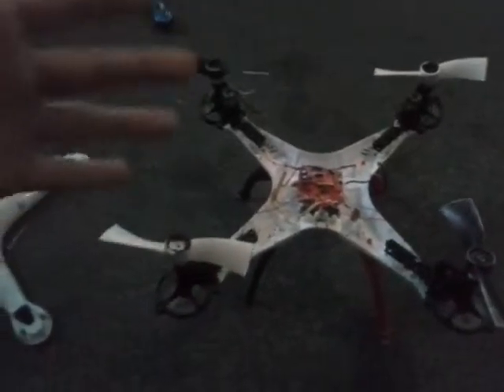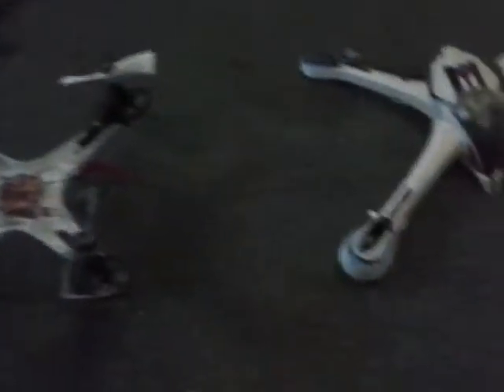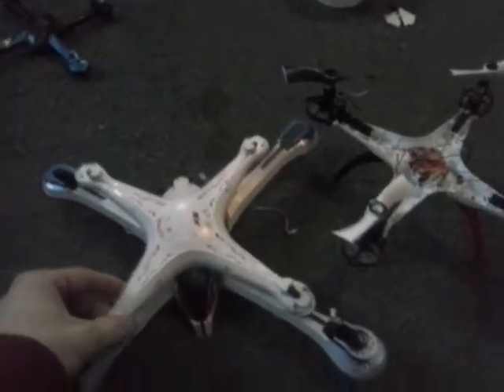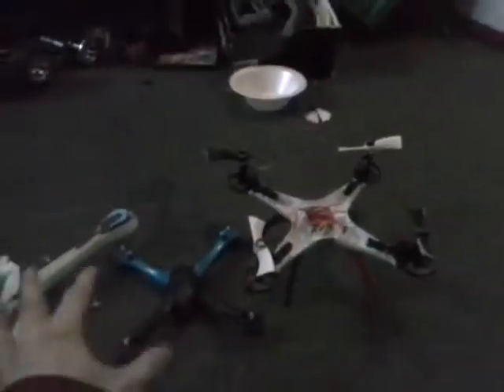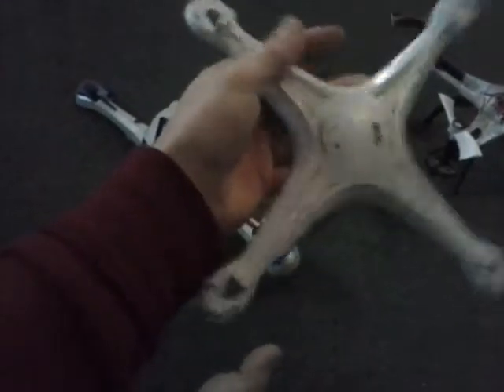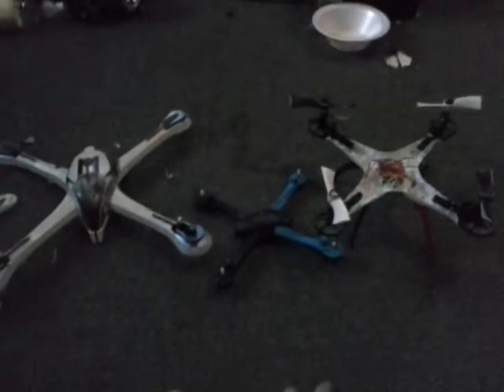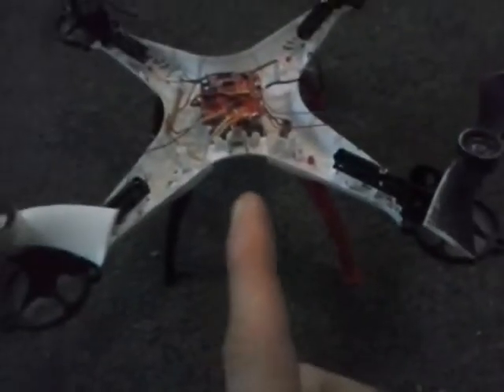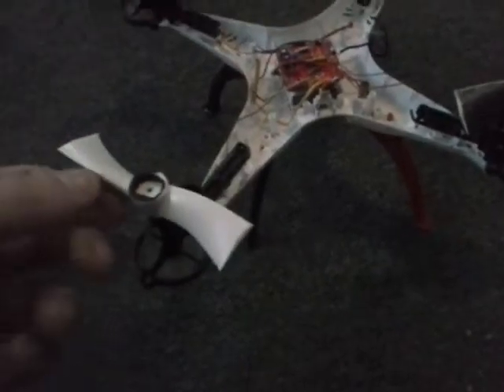HOmemade multi rotor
I used 3 broken quads to build what is called a modified multi rotor